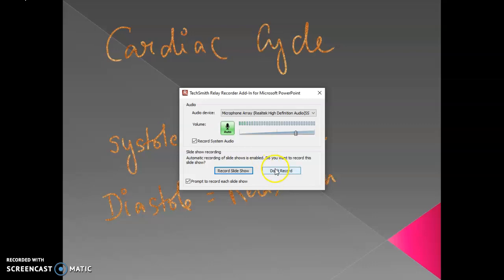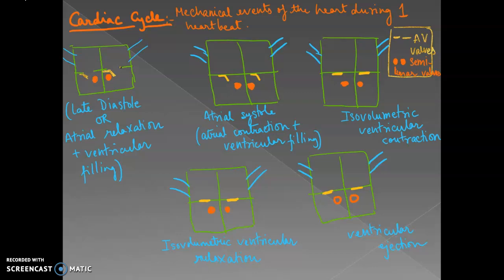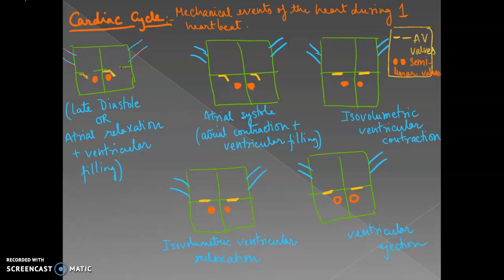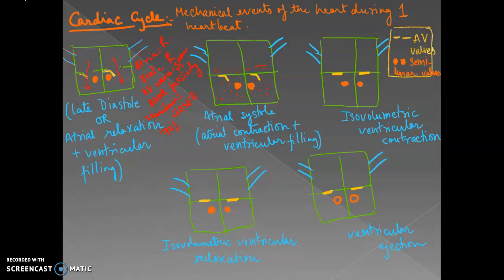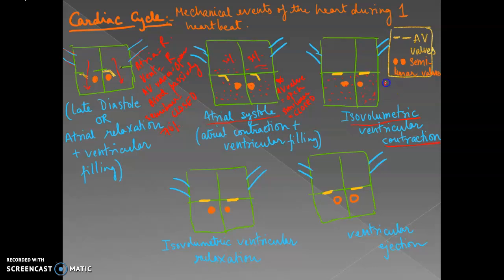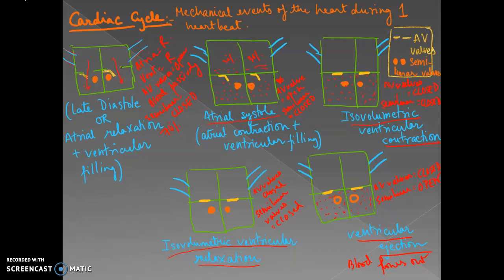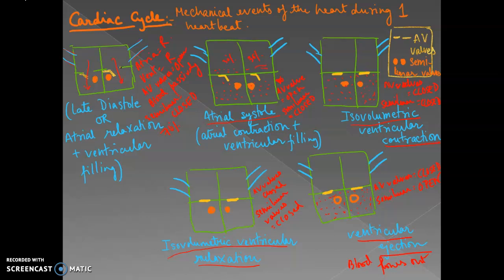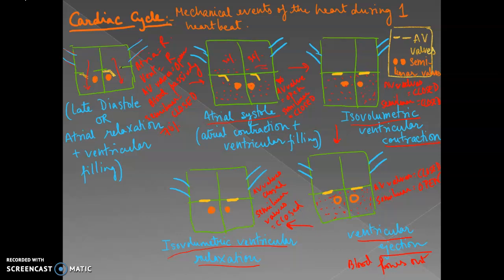Heart cardiac cycle